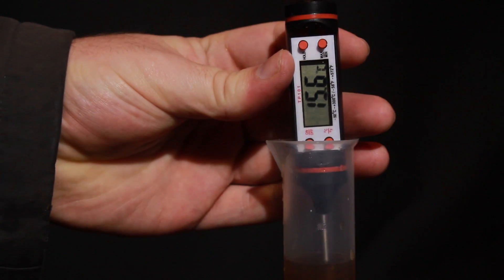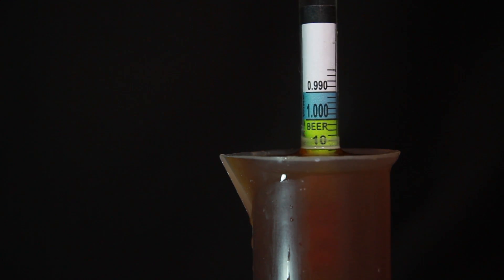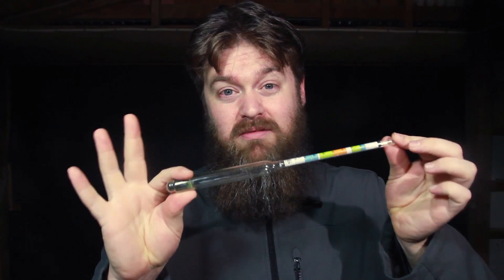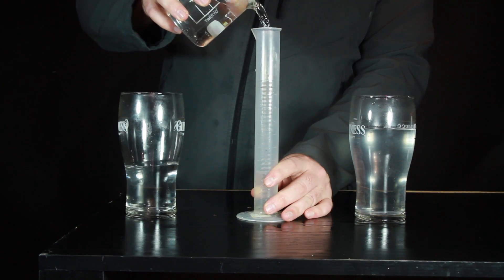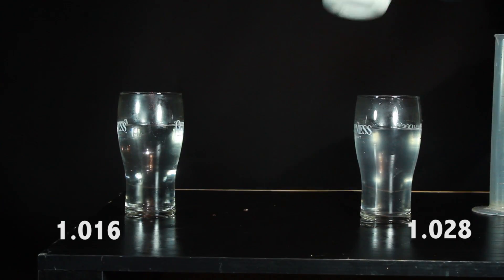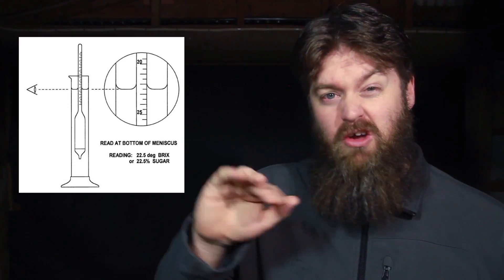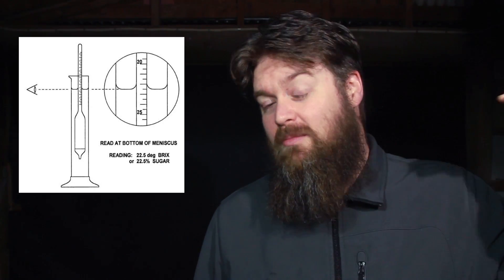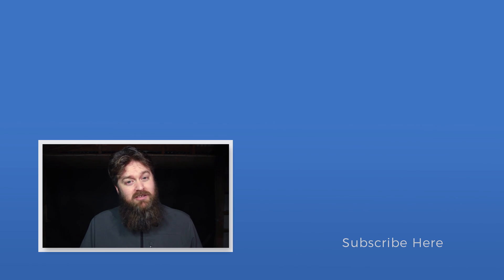Hydrometers : Tips Tricks Traps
It seems like a lot of new distillers and brewers struggle a little with the hydrometers.  The basics are supper simple,  but there are also a few traps to get caught up in.   Here are a few tips and tricks to make sure you always get a reliable and accurate reading with your hydrometer.

Standard Brewers Hydrometer - Mostly good for pre distillation

Standard Proof Hydrometer - Good for post distillation

Precision set of brewers hydrometers -  Great for pre distillation

Similar to the slightly crappy "precision" proofing set I showed

Test Jar -  Borosilicate glass